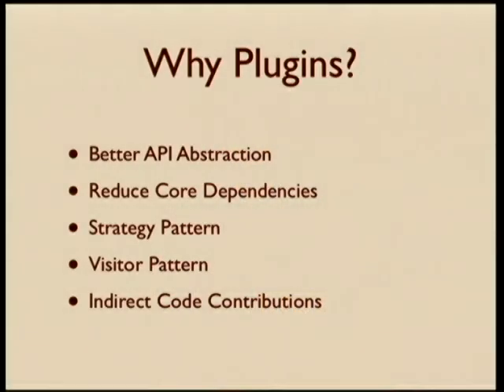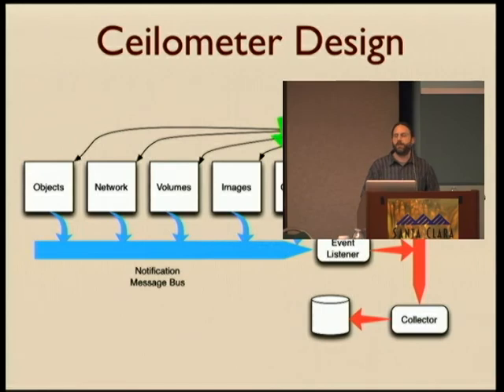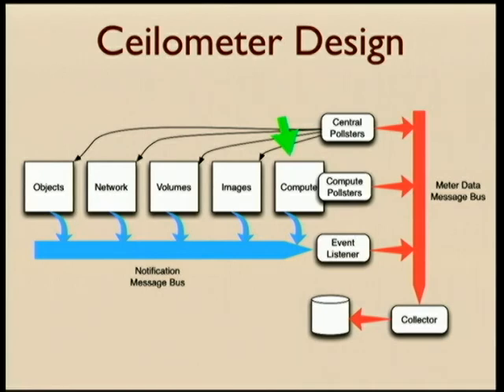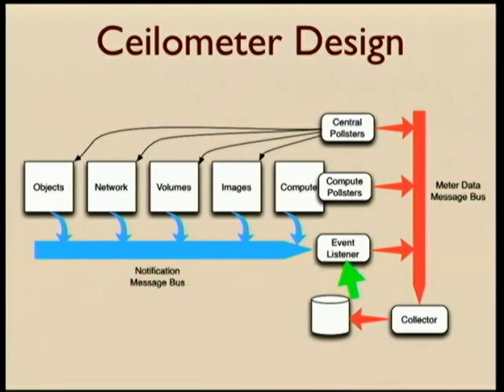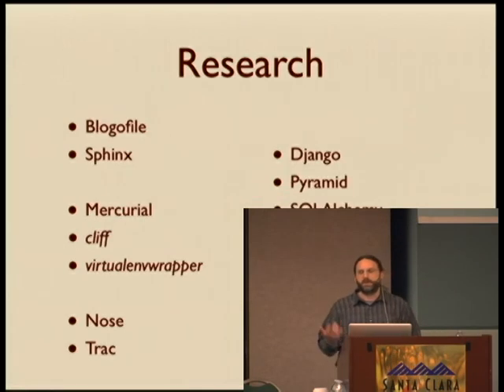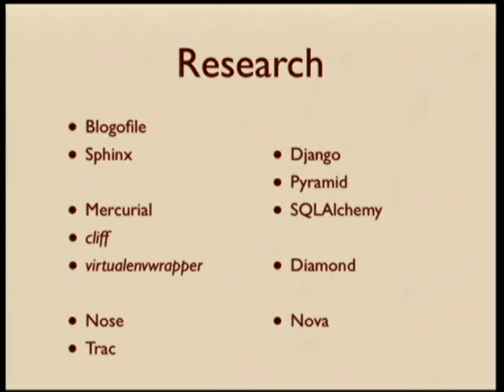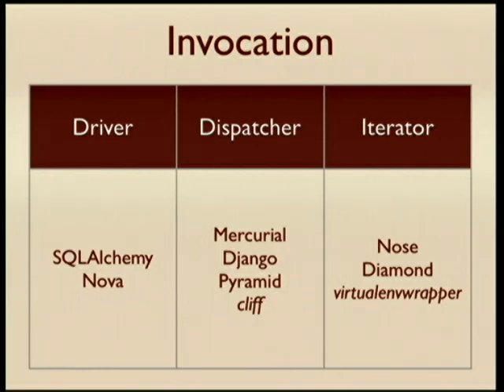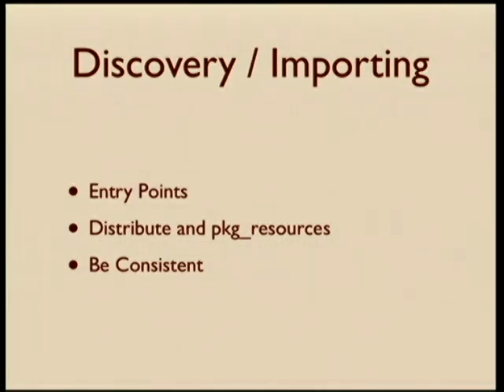Dynamic Code Patterns: Extending Your Applications with Plugins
Doug Hellmann
Python makes loading code dynamically easy, allowing you to configure and extend your application by discovering and loading extensions at runtime. This presentation will discuss the techniques for dynamic code loading used in several w